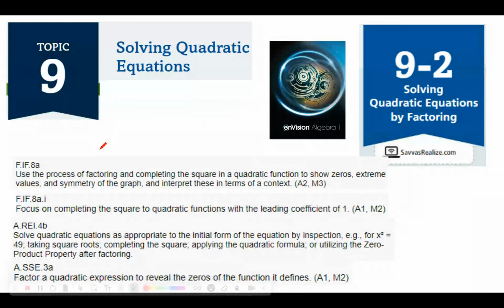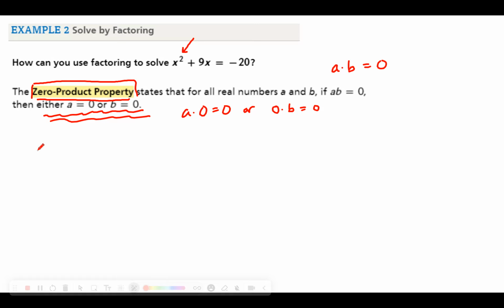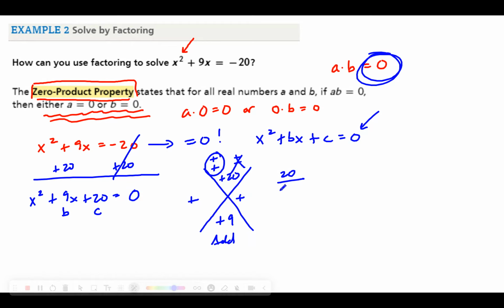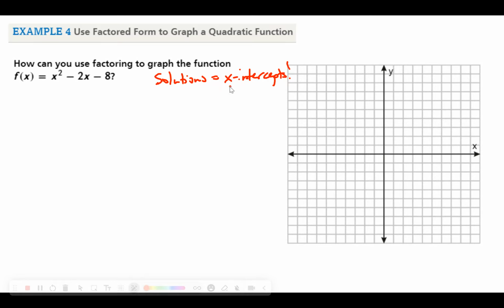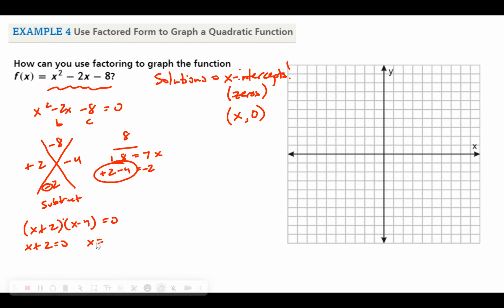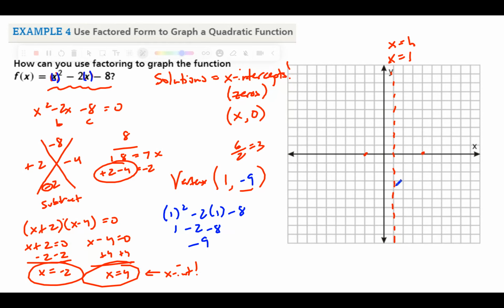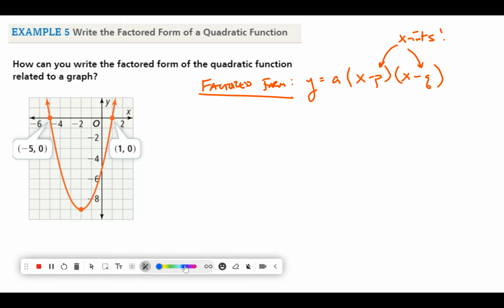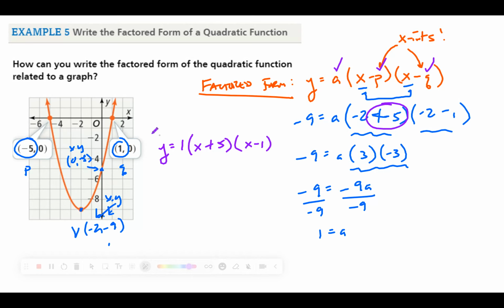alg 9-2 solve quadratics by factoring (24-25)